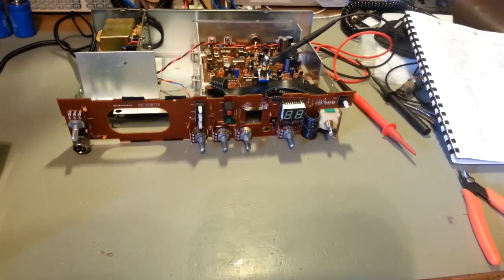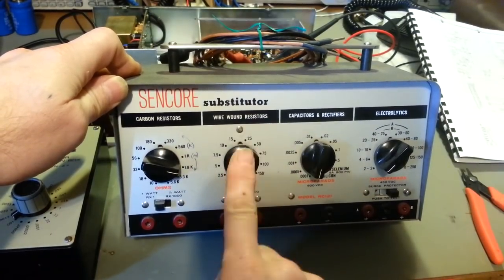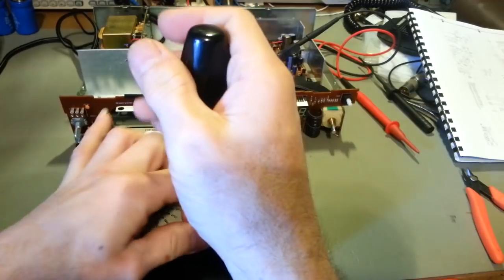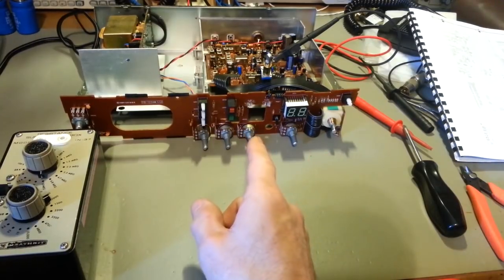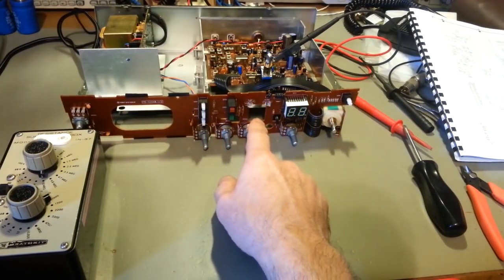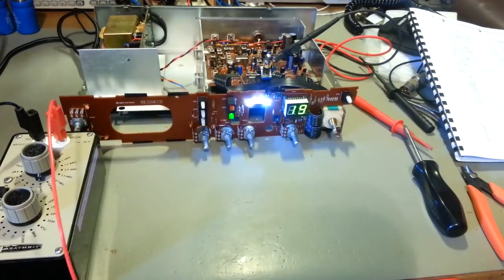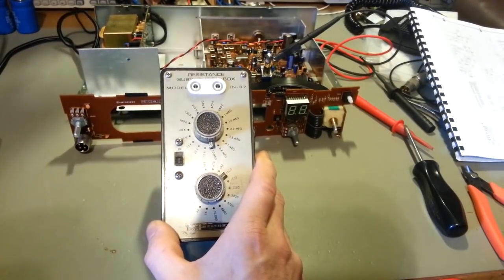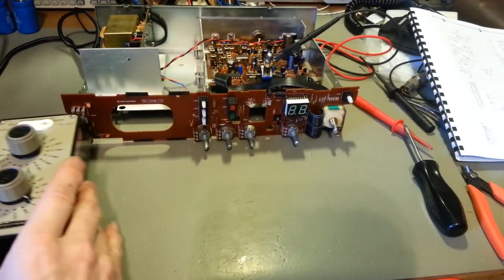Do you have resistor & capacitor substitution boxes on your bench. Maybe you should.